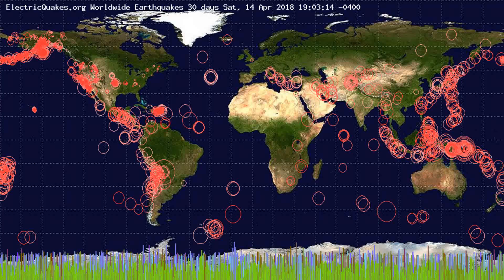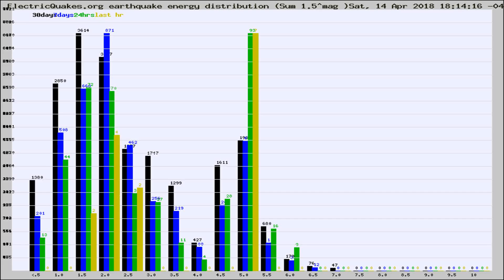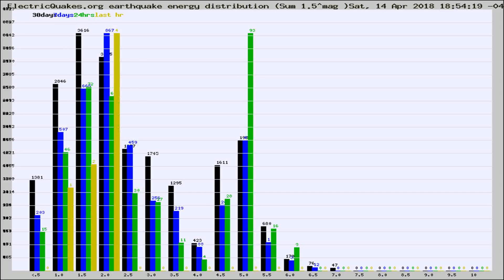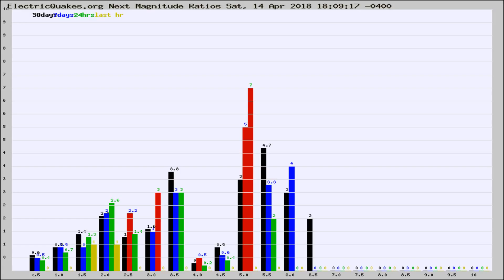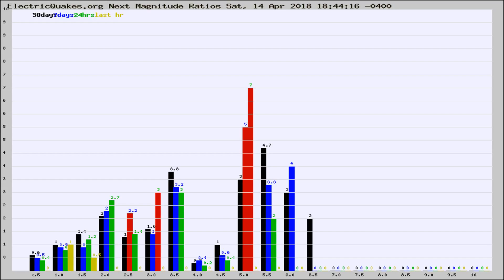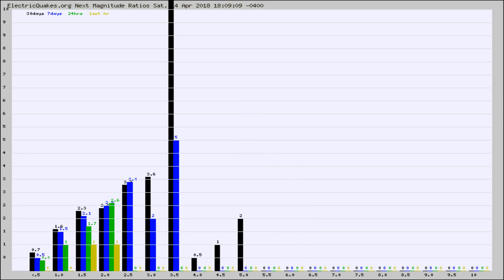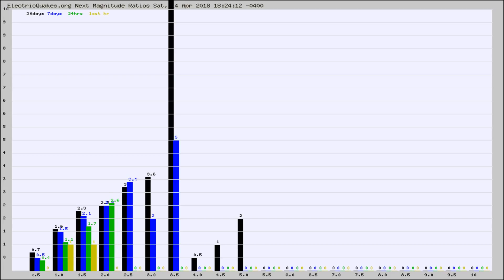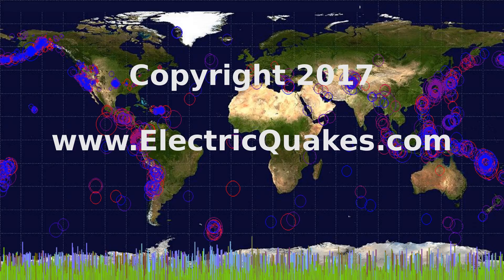Todays_Hourly_World_Earthquake_Statistics_from_ElectricQuakes.org_04-14-18+19:02:01